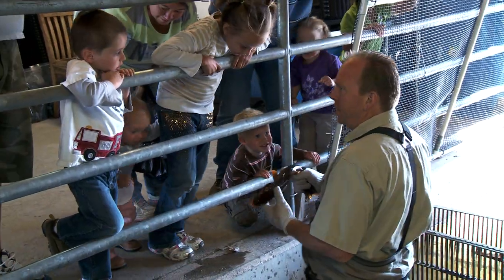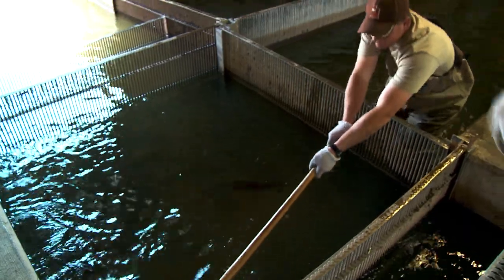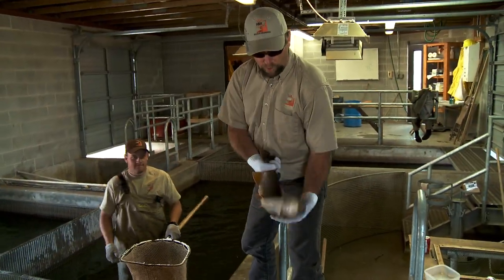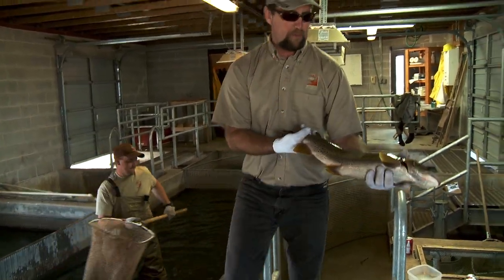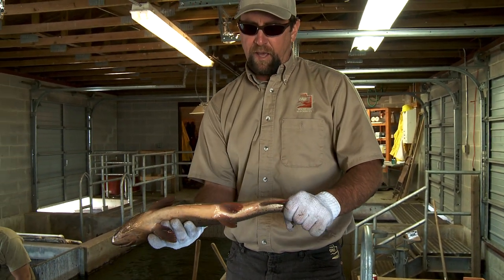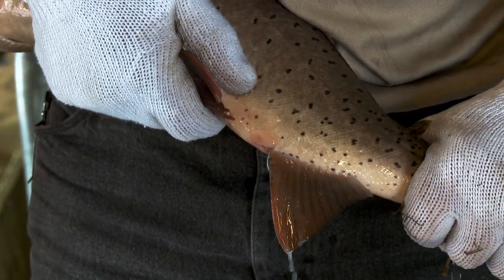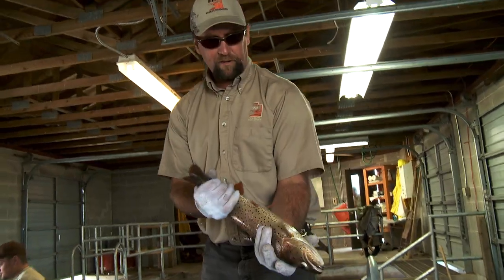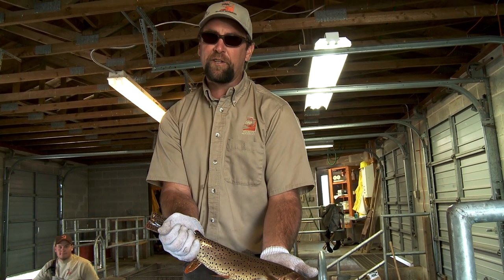Cutthroat Trout Viewing Day at Strawberry Reservoir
The Bear Lake Cutthroat Trout is an important fish to Strawberry Reservoir.  The fish is an integral part of the fishery management and is native to Utah.

One more thing, the fishing is great up at Strawberry right now, so head on up and go catch some Bonneville Cutthroat Trout.